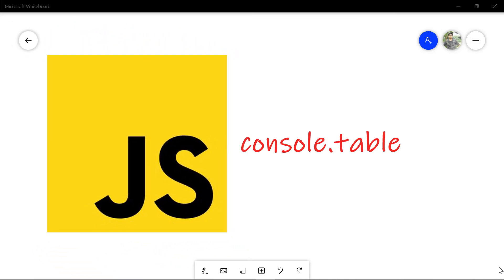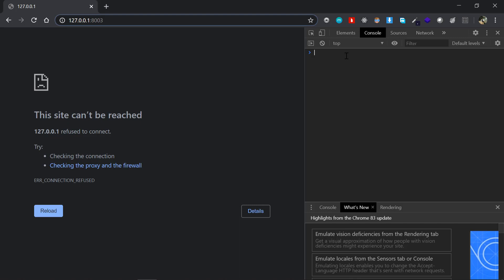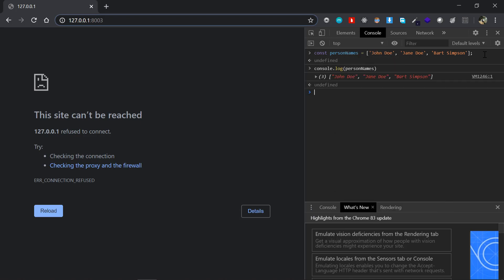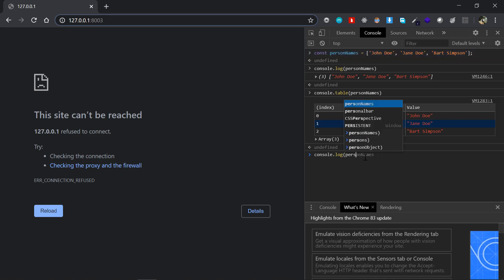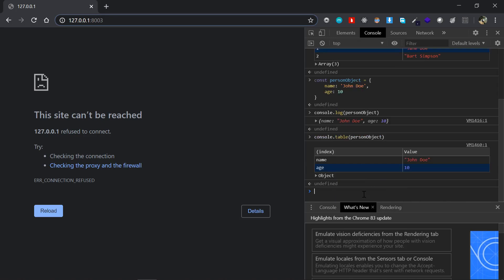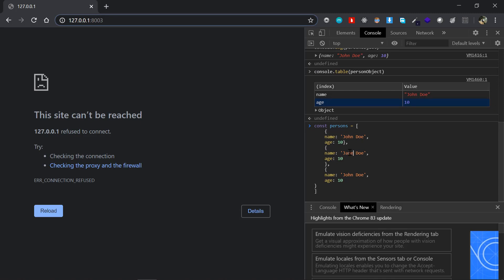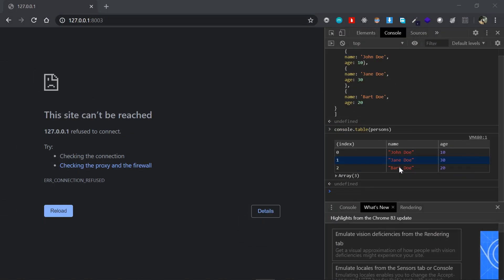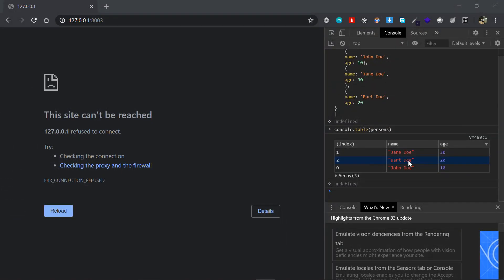console.table JavaScript | Example | JavaScript Arrays | JavaScript Objects | JS Array of Objects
In this video, we are gonna be demonstrating console.table in javascript. We will show you examples of how console.table renders the table when the input is javascript arrays, javascript objects and javascript array of objects. We will also show you how to sort the table rendered by console.table in ascending or descending order. The whole console.table demonstration will be in the Chrome developer console. We will not be using any sort of code editors like vs code or atom. At the end, we will also discuss about why you should use console.table instead of console.log in javascript.